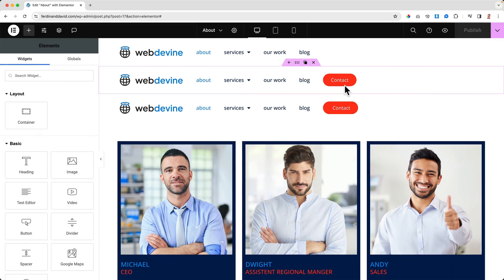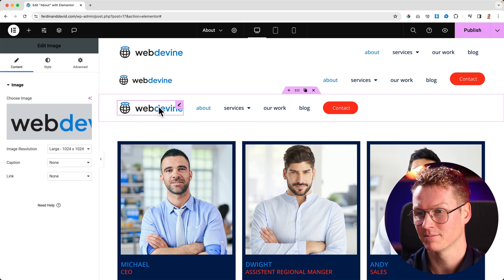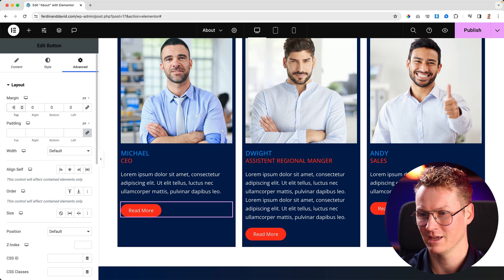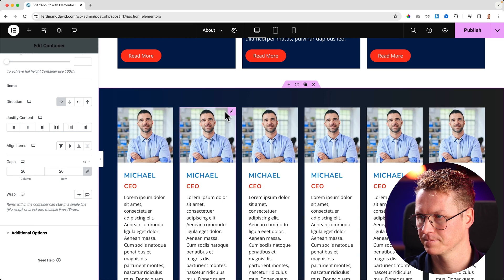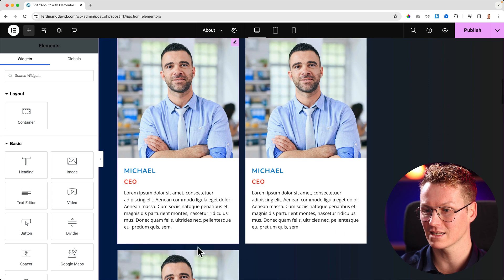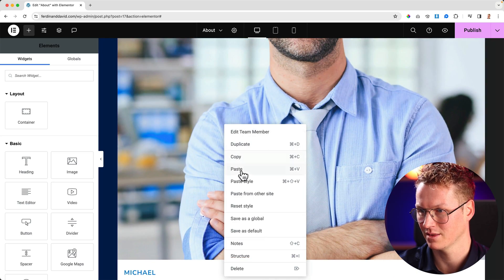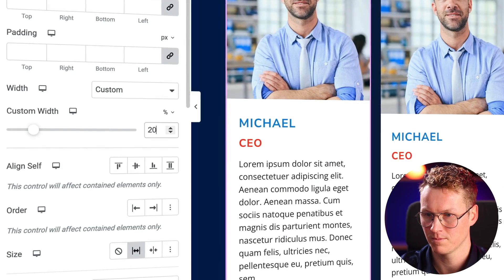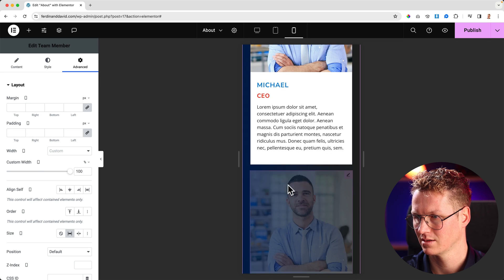Unleash The Power Of Elementor With This Must-try Feature! 🚀🔥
This is one of my favorite features of Elementor. The grow feature enables you to shift other elements to the place where you want them to be without using other containers, margin or padding.

In this Elementor tutorial, I will show you 3 ways how to use the Grow Feature.

00:00 Intro
00:14 Use Grow to Push Elements To The Right
02:30 Use Grow to Push Elements Down
03:36 Use Grow for Perfect Column Sizes